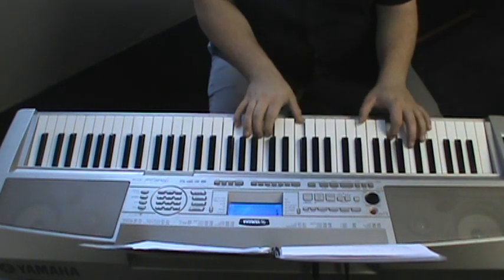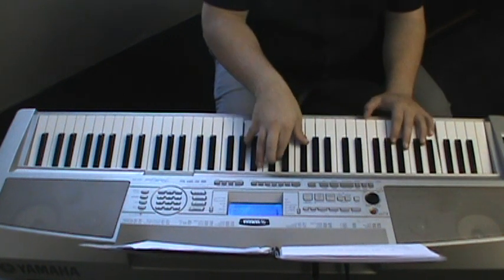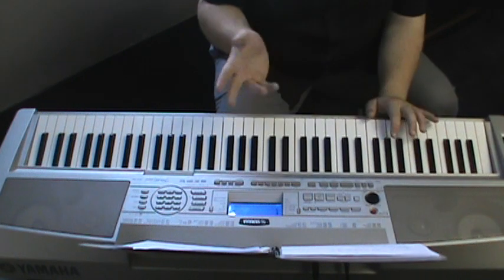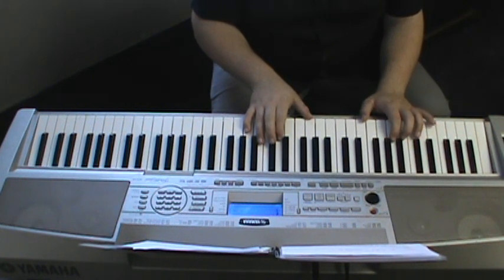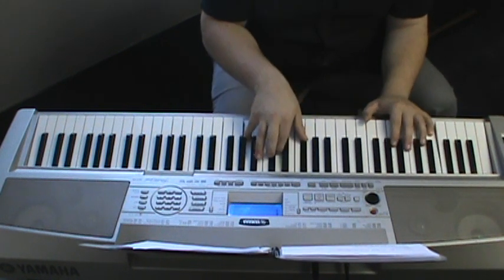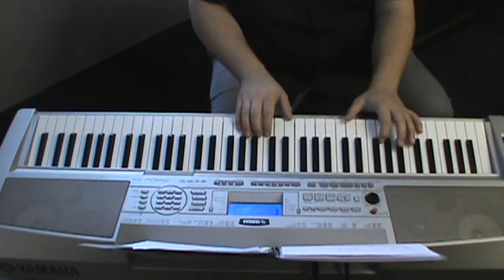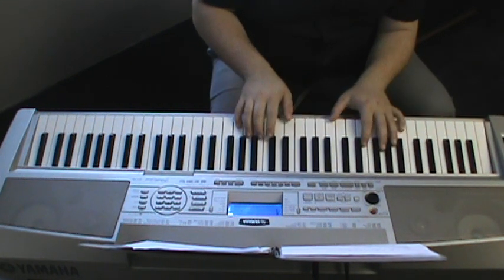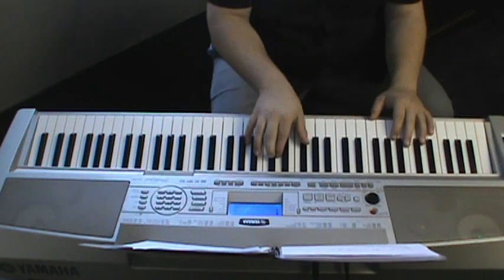Jazzy filler chords using minor 9's, 13's, and major 9's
Here's a tutorial for piano on how to fill in some of the gaps in your songs with these filler chords. In the Video in the key of F I use chords Cm9, F13, and BbM9. Also known as a 5 1 4 progression. Can be used in most slow songs like when I think about the lord, you are holy, etc.